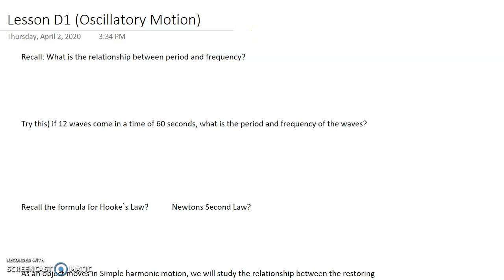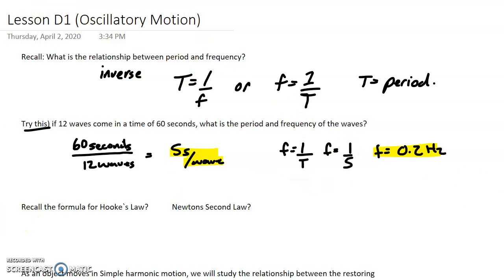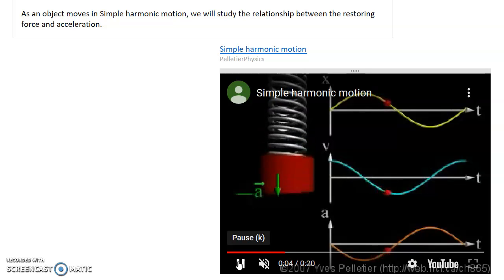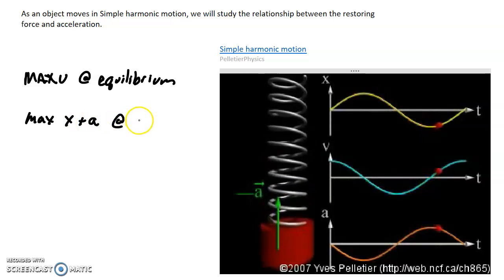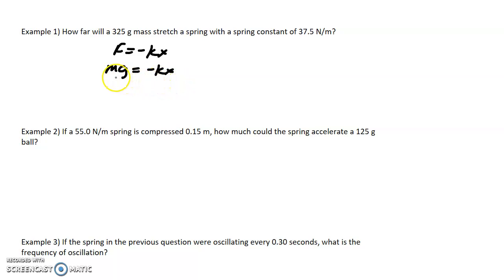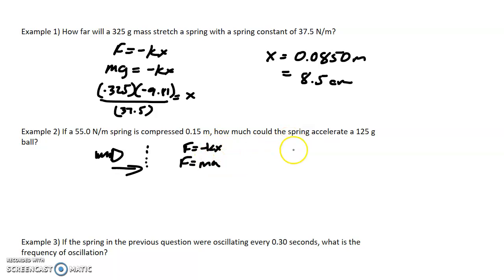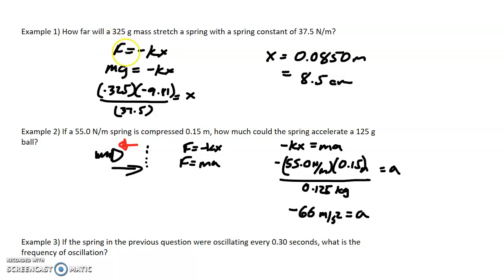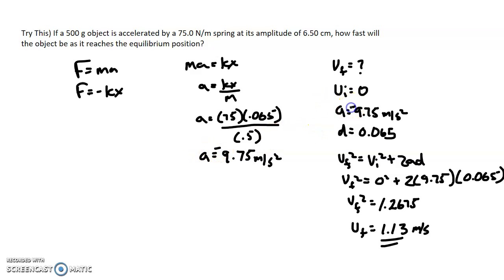Oscillatory Motion D1